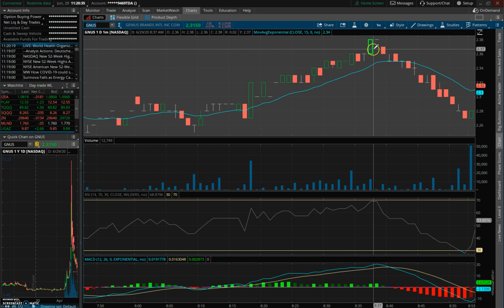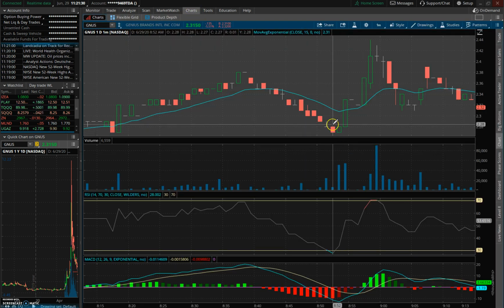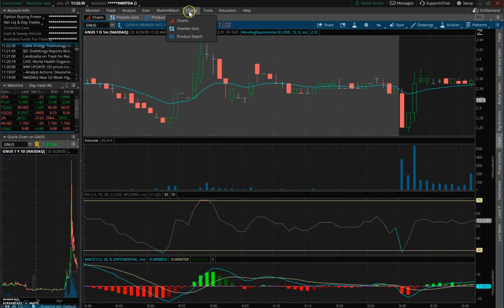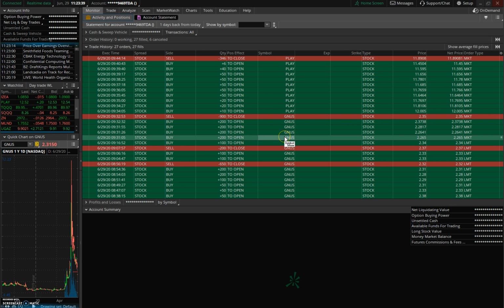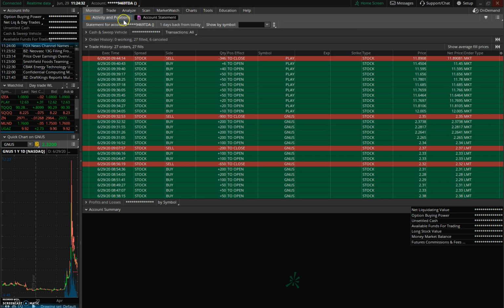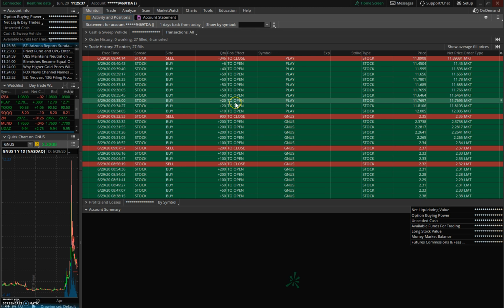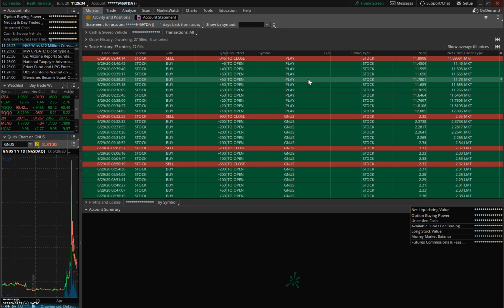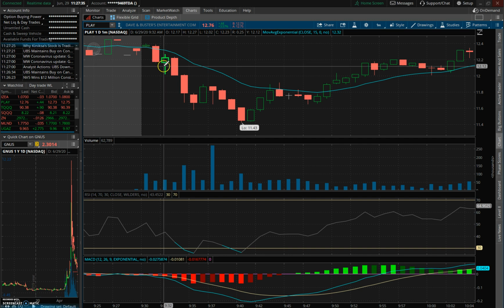Day Trading Dave and Busters stock (PLAY) recap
In this video I recap day trading Dave and Busters stock(PLAY) as well as Genius Brands stock (GNUS).

Happy investing and have a great day!

Check out the Instagram young_trader6